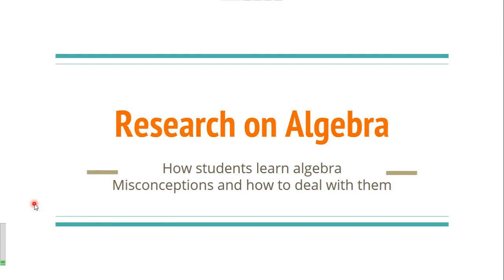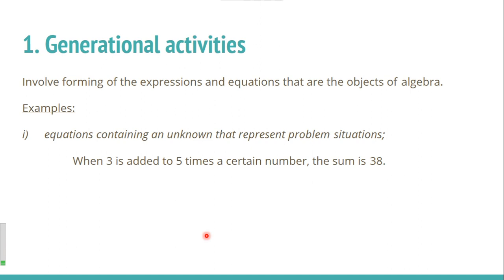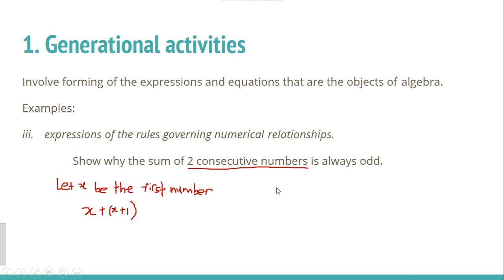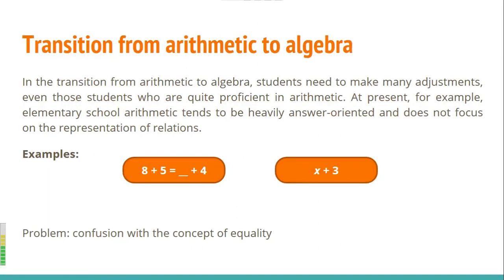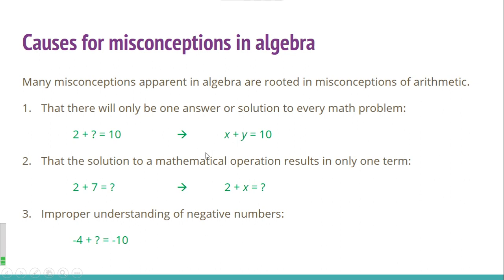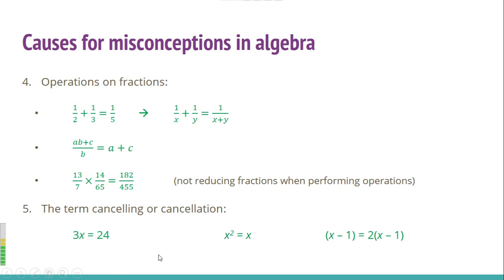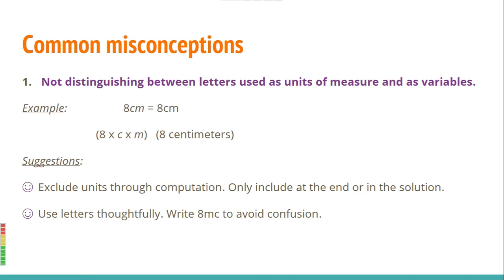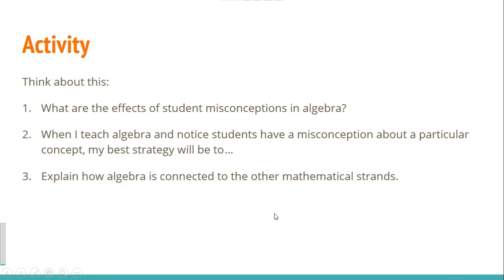Research on the learning of Algebra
Characterisations and common misconceptions in Algebra.